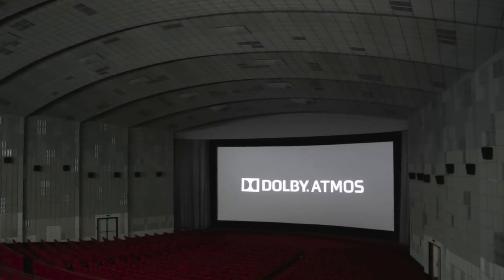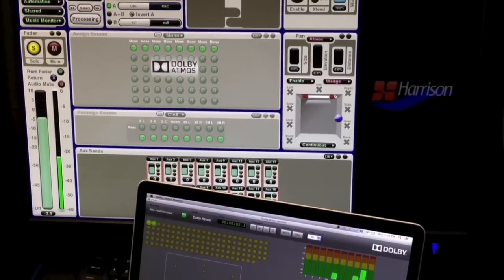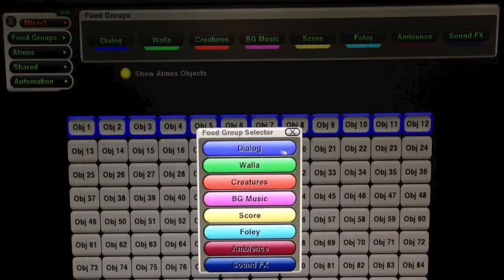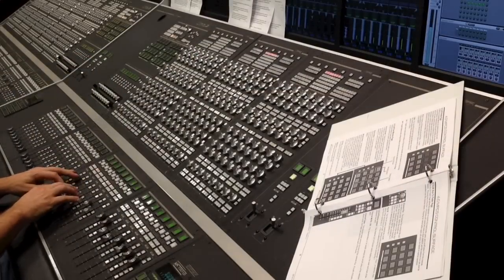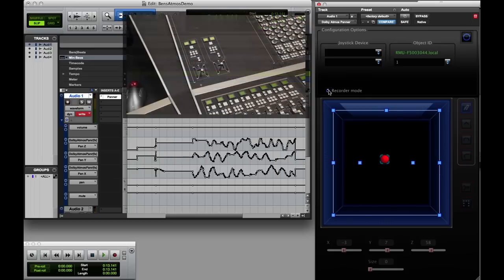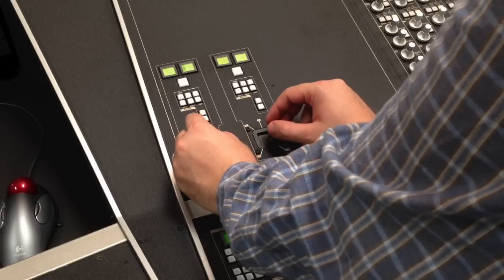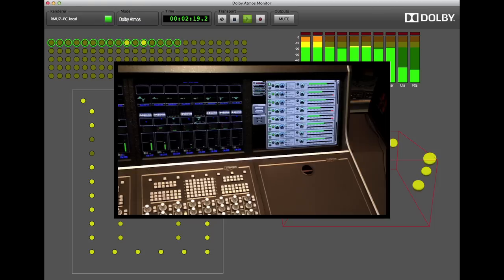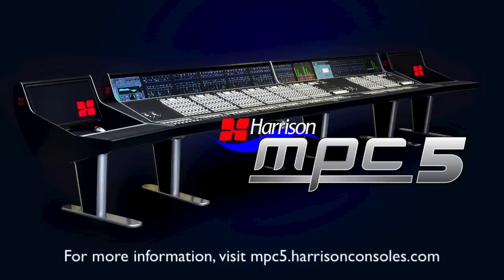Pro Tools Workflow - Harrison Dolby Atmos Integration Video #3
This video details how to transfer automation metadata for Dolby Atmos to-and-from a Harrison console and Pro Tools.

(Dolby Atmos RMU is required for Atmos content creation)